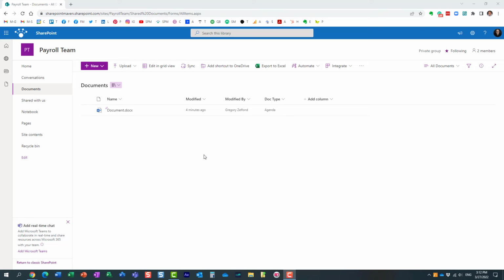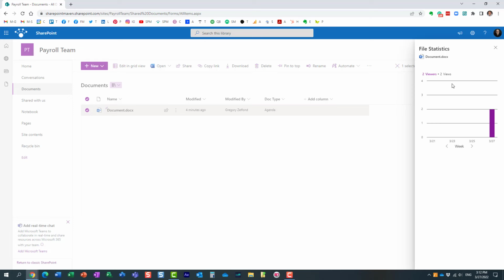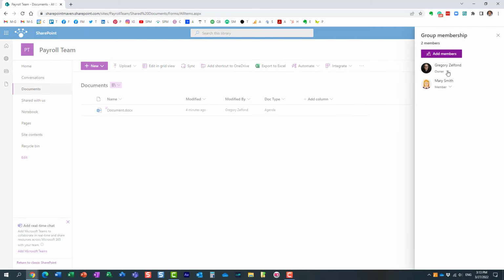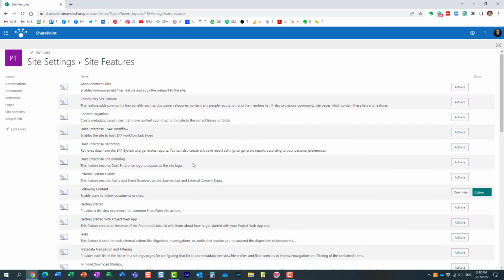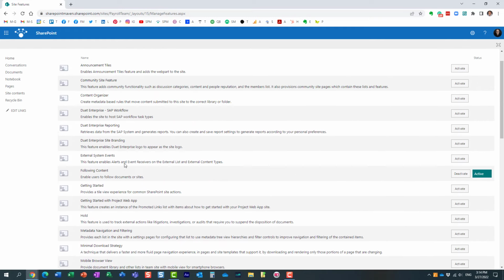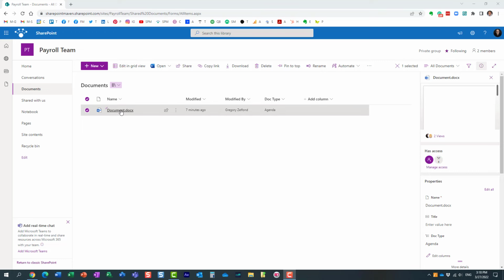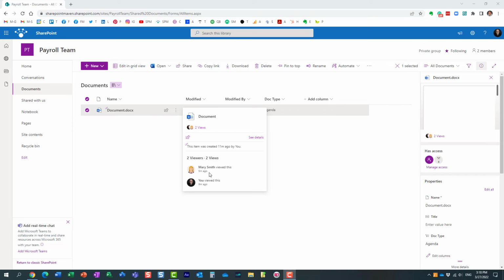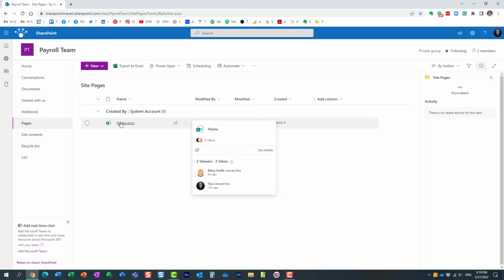How to track who viewed a file or a page in SharePoint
If you need to know who viewed your document or a page, you will need to know this little trick. You can also read about it here as well